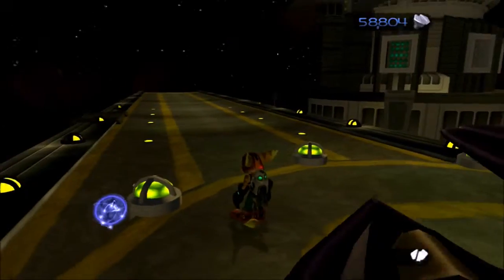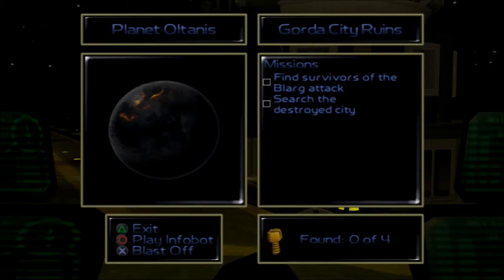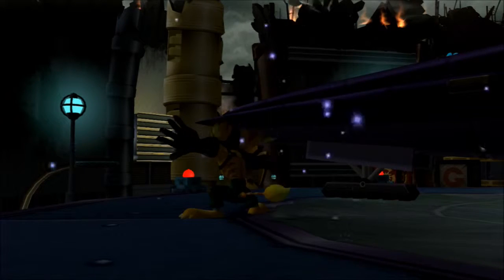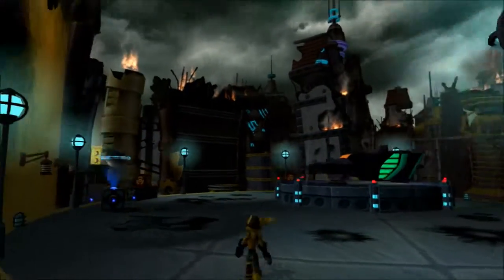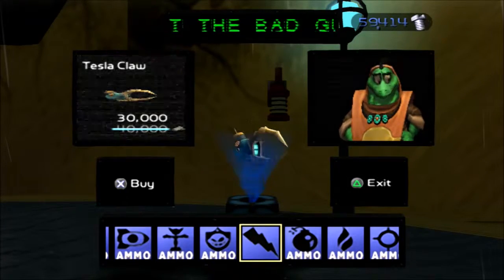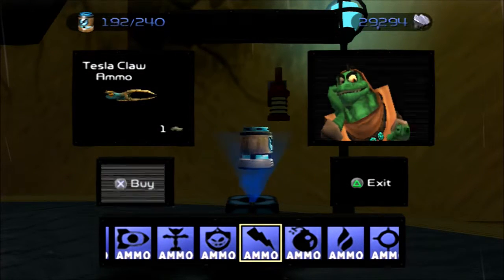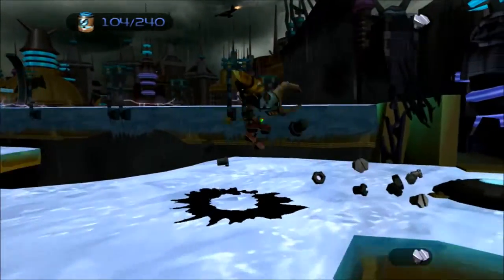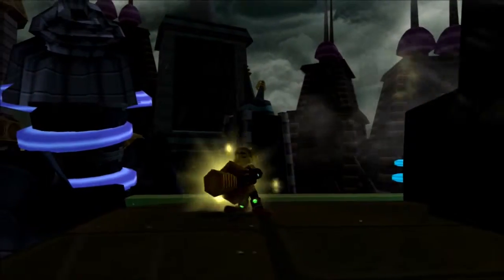Let's Play: Ratchet and Clank Part 17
In this part we go over the long planet of Oltanis. 4 pathways and 4 Gold bolts to get.